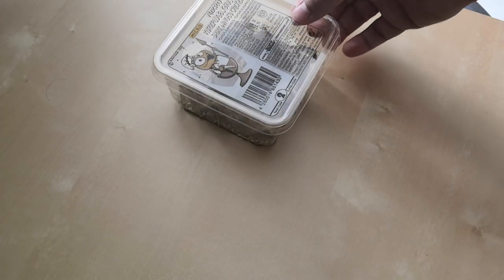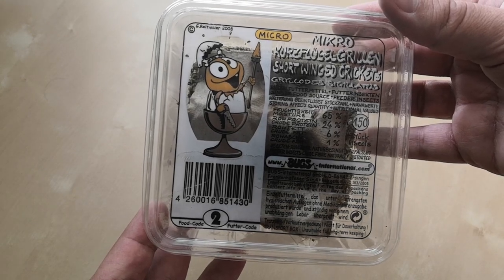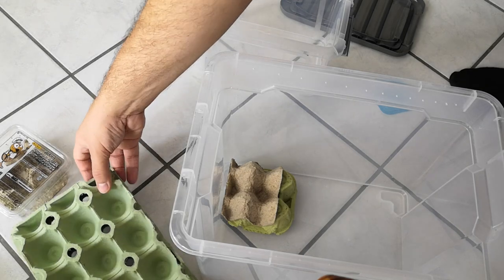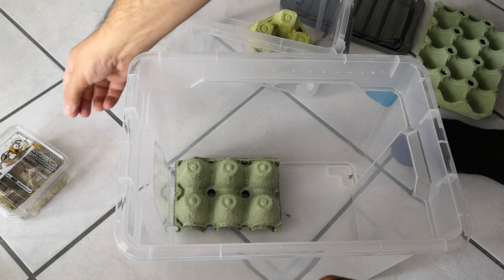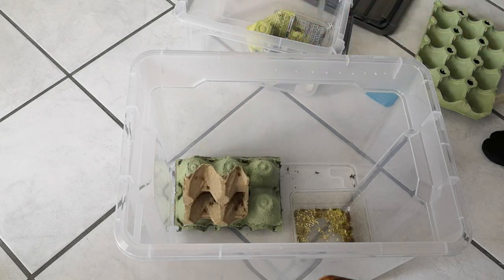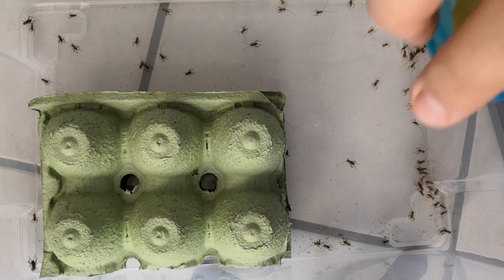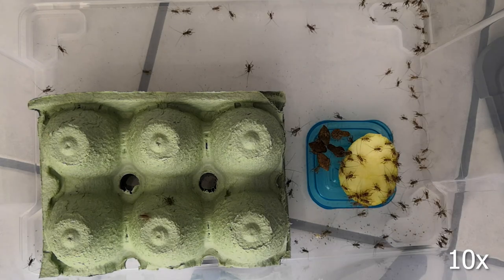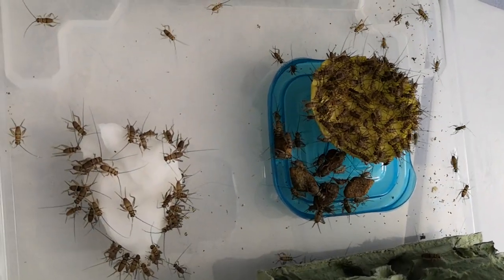New crickets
New video, the list:
- Crickets rehouse
- Adding new crickets

Crickets:
Gryllodes sigillatus

Feel free to comments if you see something that is not correct!